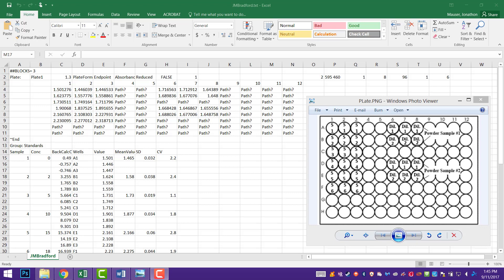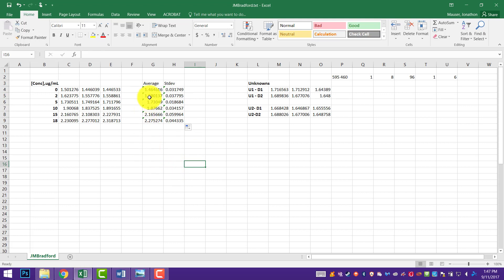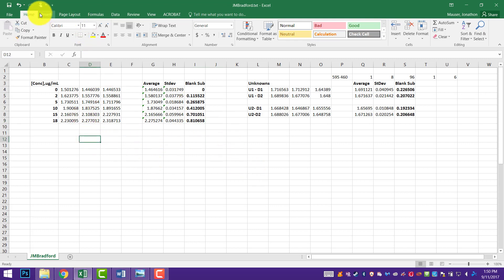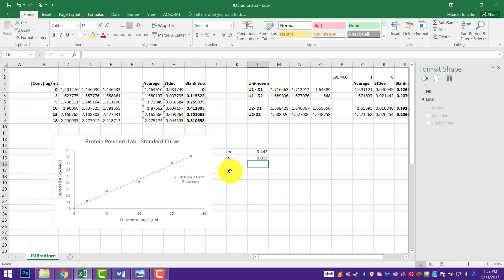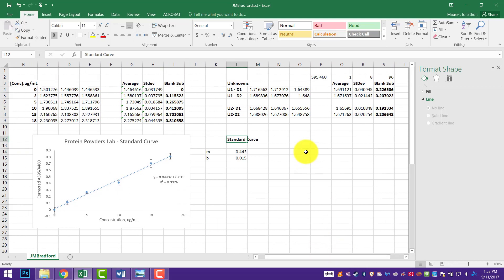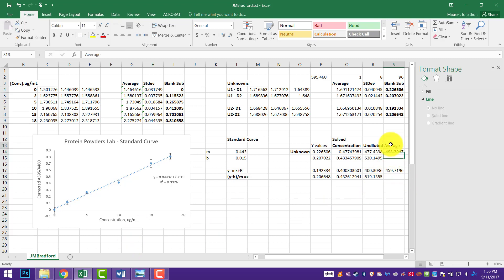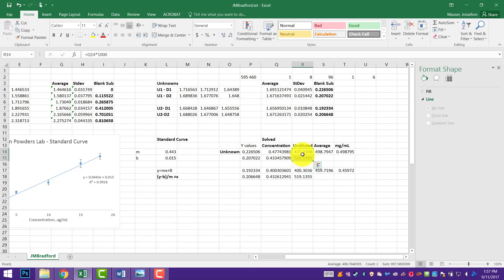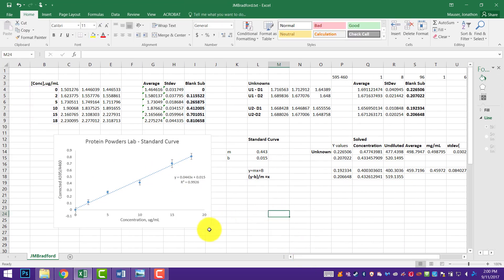CHEM 406 - Processing Bradford Assay Data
How to solve for concentration from plate reader Bradford Assay data.